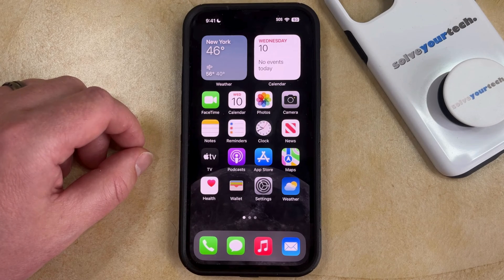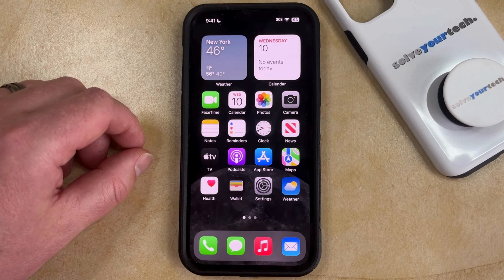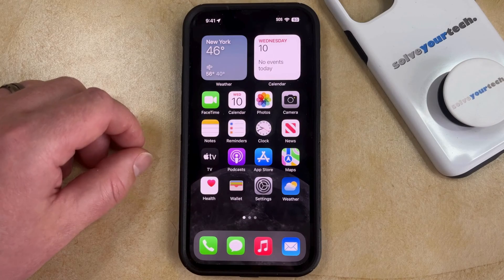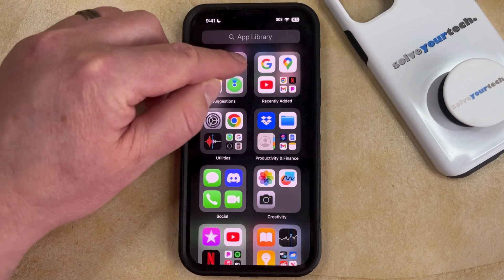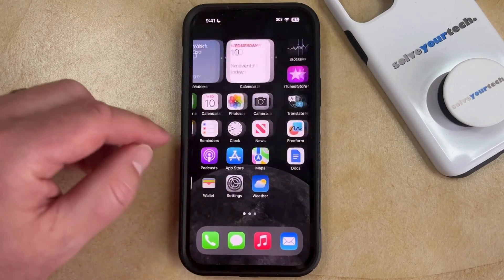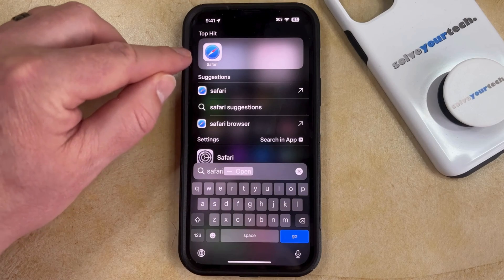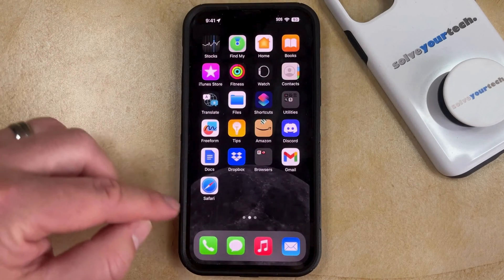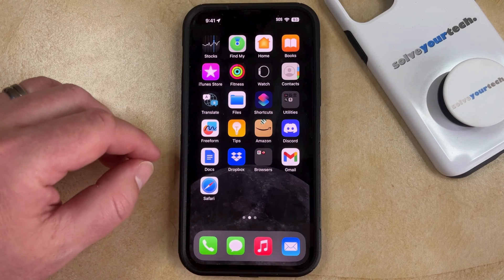iOS 17: How to Get Safari Back on iPhone Home Screen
This video will show you how to get Safari back on the iPhone Home screen in iOS 17. Once you complete this tutorial, you will know how to restore the Safari app icon back to the Hoem screen if it was previously removed.

You can get the IPhone Safari app icon back on the Home screen with the following steps:

1. Find the Safari app icon in the App Library or by searching.
2. Tap and hold on the app icon.
3. Select Add to Home Screen.

If you would like to move the app icon, then you can tap and hold on it, choose Edit Home Screen, then tap and hold on the icon and drag it to the desired location.

00:00 Introduction
00:16 iOS 17 How to Get Safari Back on Home Screen on iPhone
01:11 Outro

Related Questions and Issues This Video Can Help With:

- iOS 17 How to Get Safari Back on Home Screen on iPhone Mini
- iOS 17 How to Get Safari Back on Home Screen on iPhone Plus
- iOS 17 How to Get Safari Back on Home Screen on iPhone Pro
- iOS 17 How to Get Safari Back on Home Screen on iPhone Pro Max